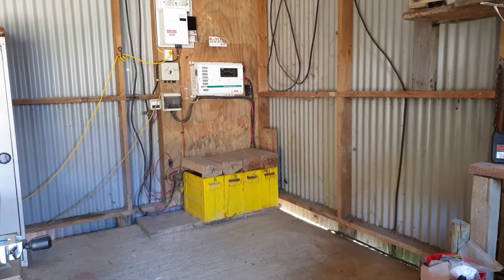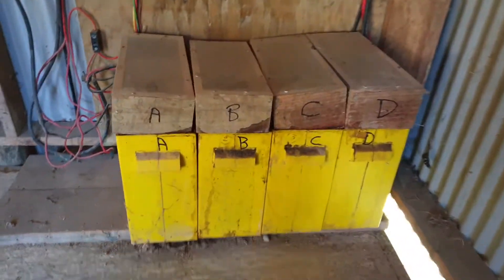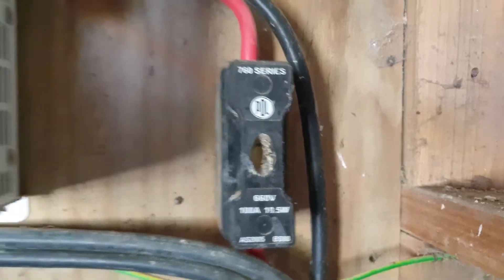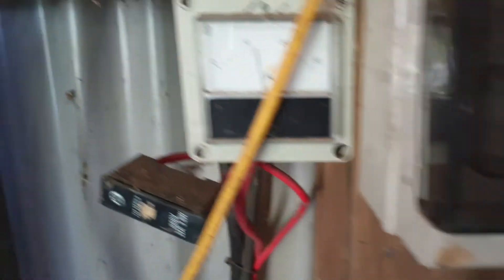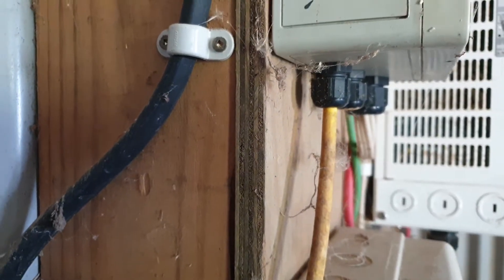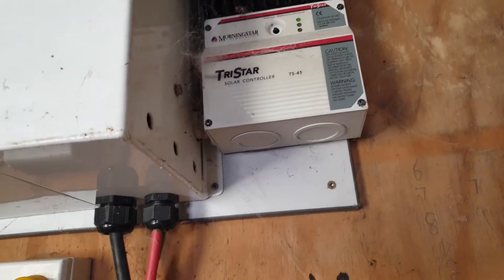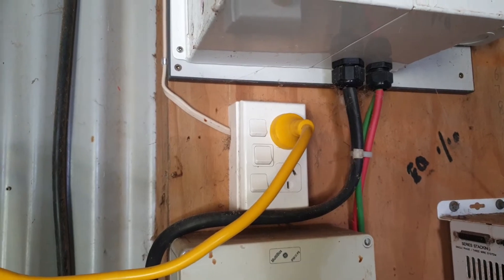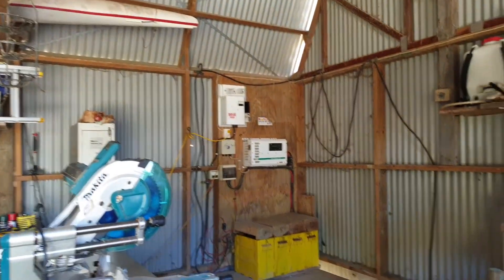brief for Lance part 1